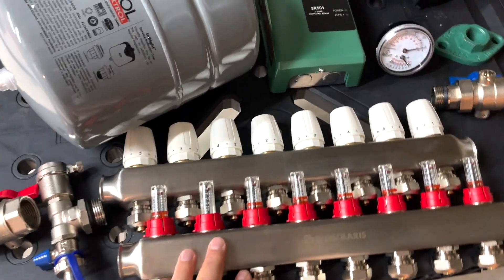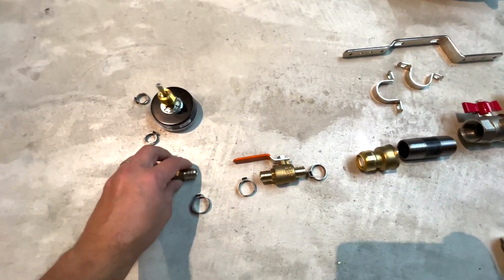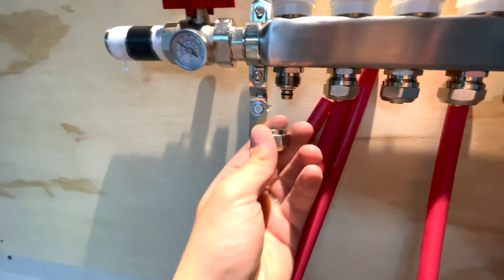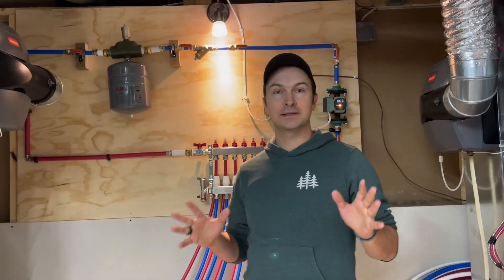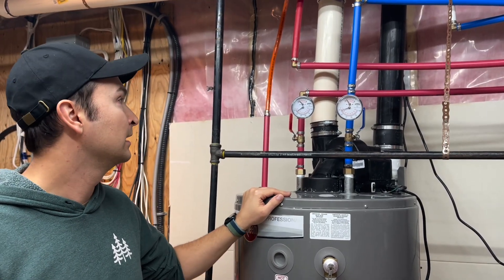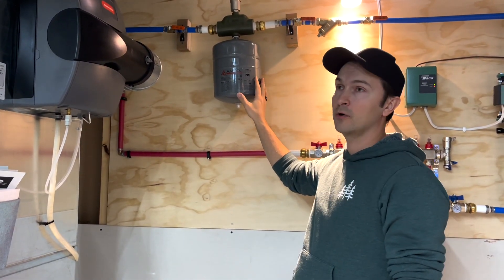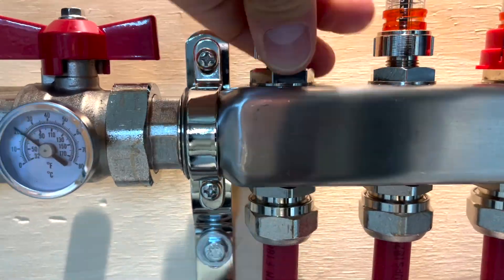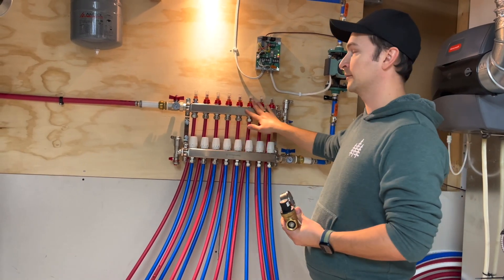Installing the Radiant Floor components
Today we are installing the main components of the radiant heated floors.
Specifically, we will be installing:
- 8 zone manifold,
- Water pump
- Y-strainer
- Air scoop
- Expansion tank
- Float air hy-vent
- 1 zone switching relay
- Temperature and pressure gauges

The entire system will be connected to a 50 gallon gas water heater using 3/4 inch PEX pipes.

In the video, we discuss the different components of the radiant heated floors, the flow of water in the closed loop system, and the lessons learned during the install.